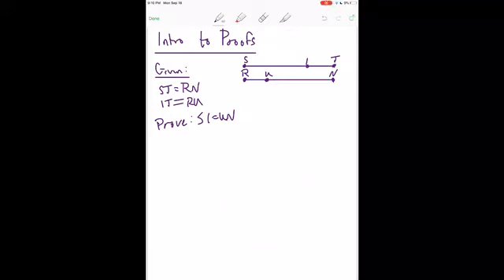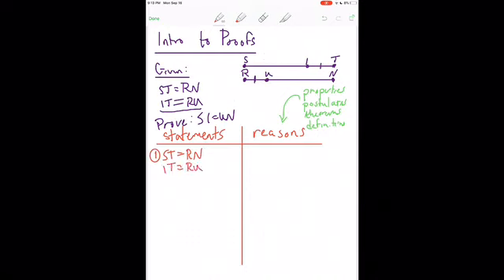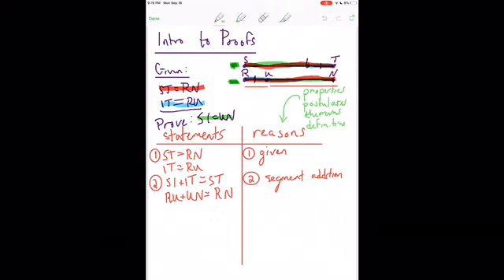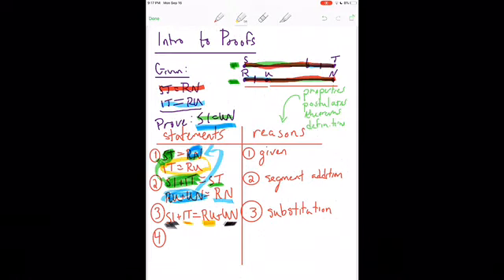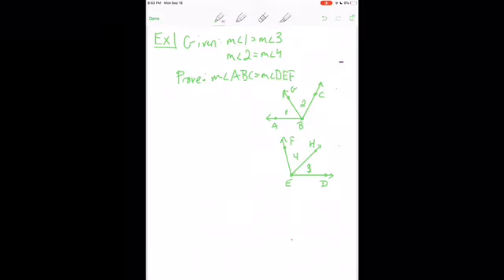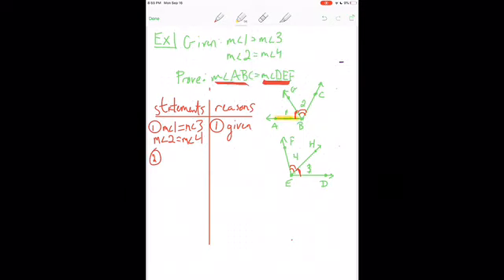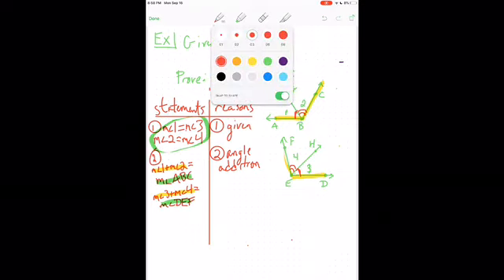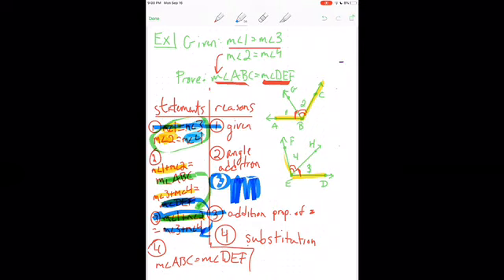Intro to proofs